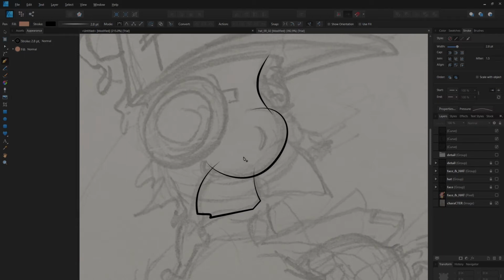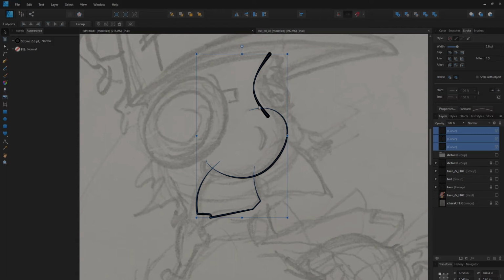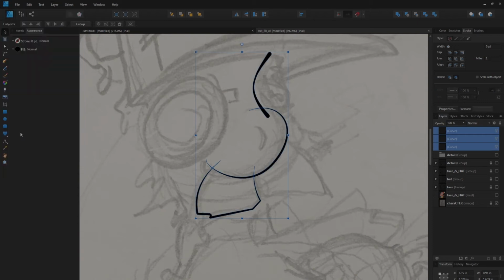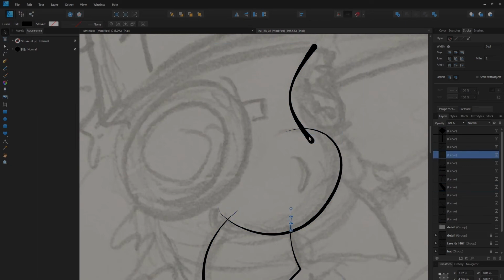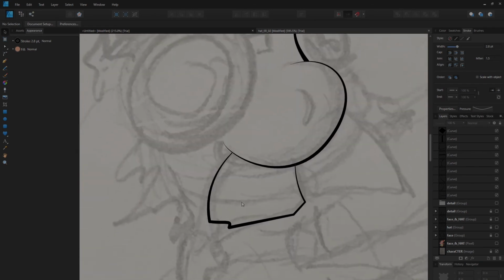Overlapping Lines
overlapping... lines & how to remove them!